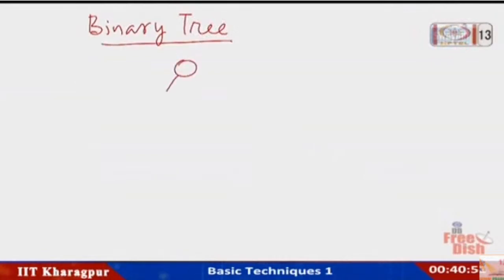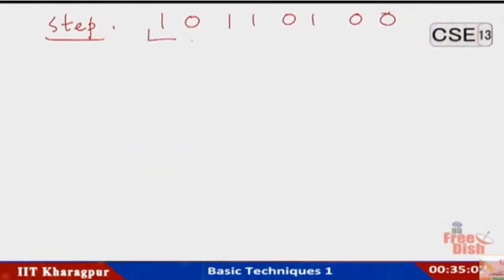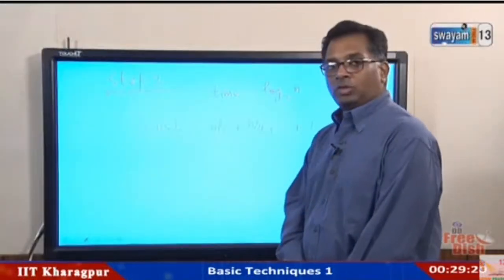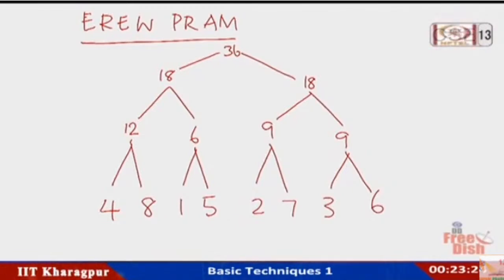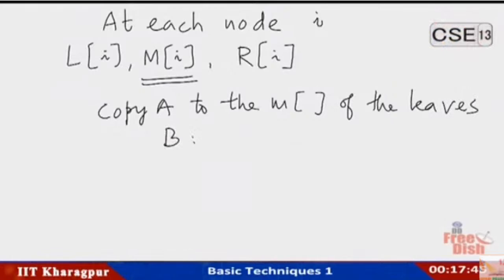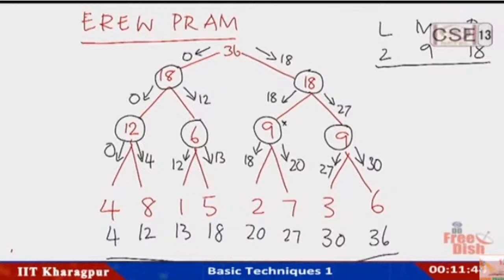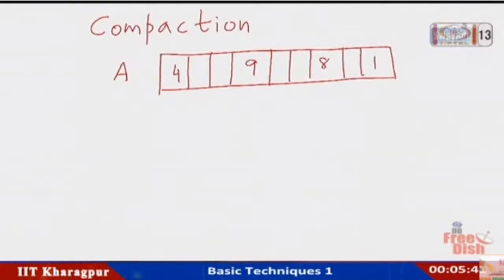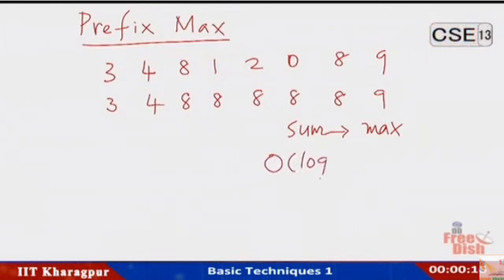Computer Science_Parallel Algorithms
A conventional algorithm uses a single processing element. A parallel algorithm assumes that there are multiple
processors. These processors may communicate with each other using a shared memory or an interconnection
network. An algorithm designed for a large number (for example, a polynomial in the problem size) of processors can
be simulated on a machine with a small number of processor for a trade o on time, and therefore is of practical
value, while at the same time allowing us to test the limits of parallelism. Many algorithmic design techniques in
the parallel setting will be explored. Parallel complexity theory will also be briey studied.